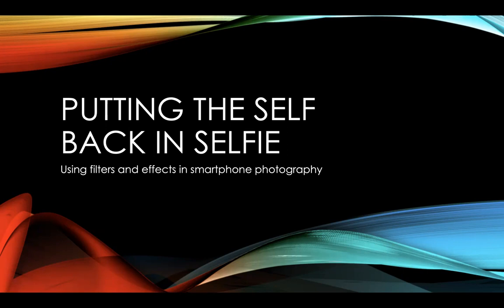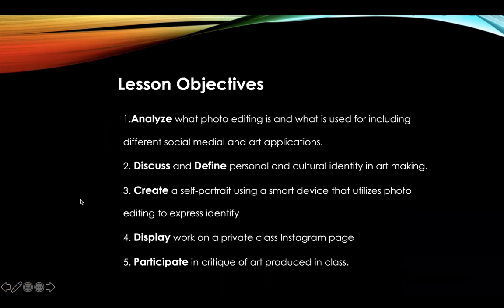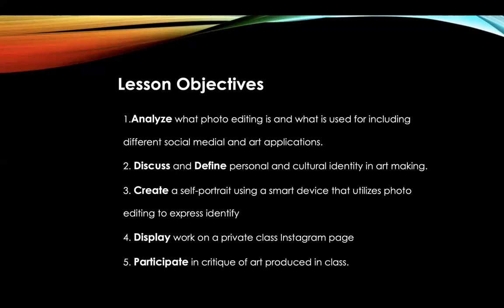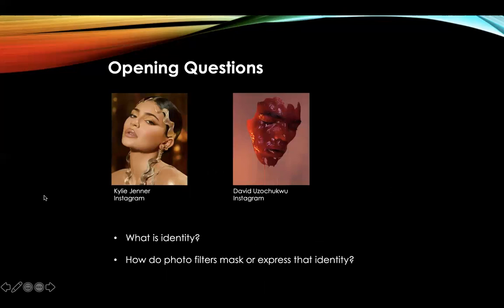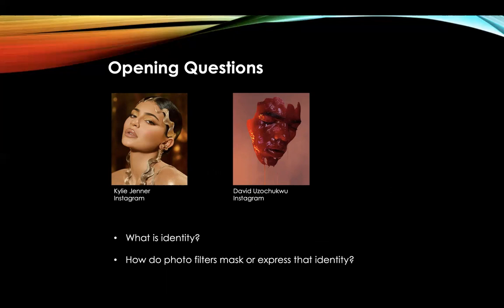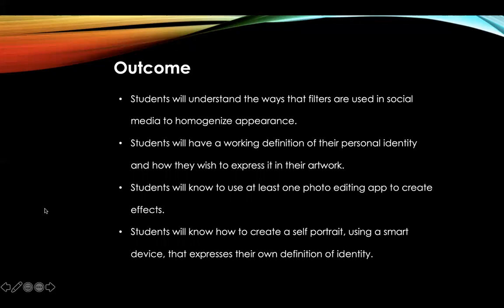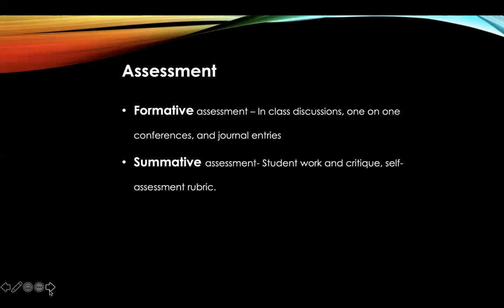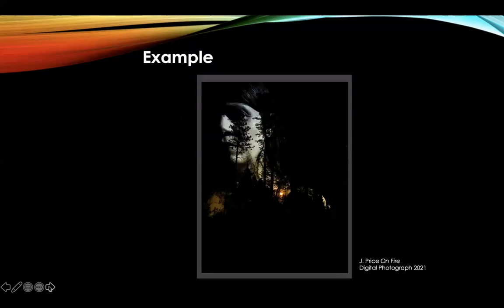Lesson Plan- Putting the Self Back in Selfie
A lesson plan created for grades 6-9 that explores identity and the use of filters in social media. Students will create a self portrait on a smart device and use filters to effectually express an aspect of their identity.